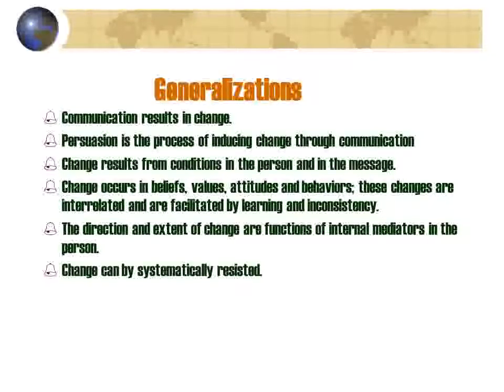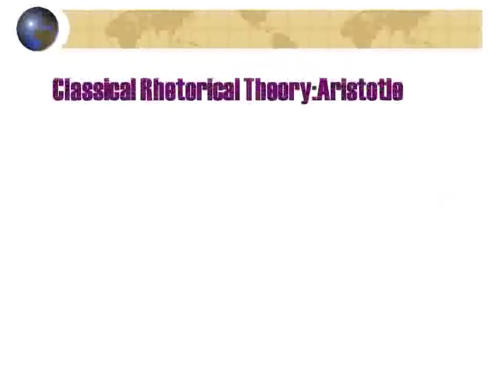16 Audio Persuas1 avi